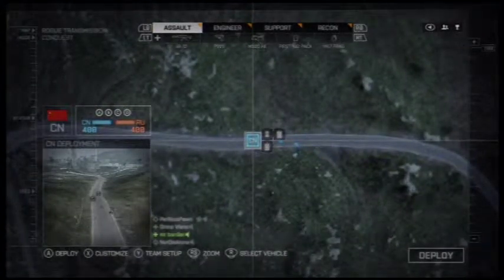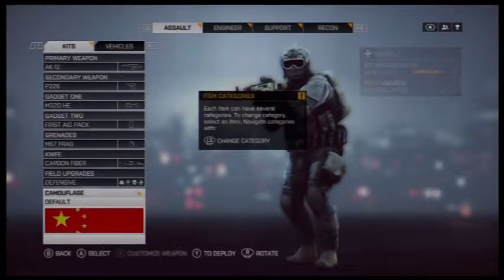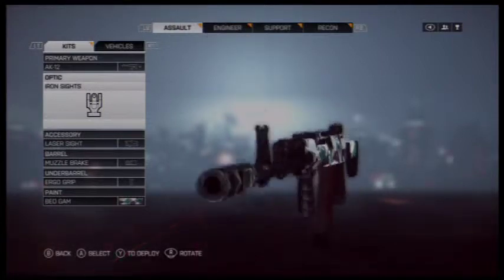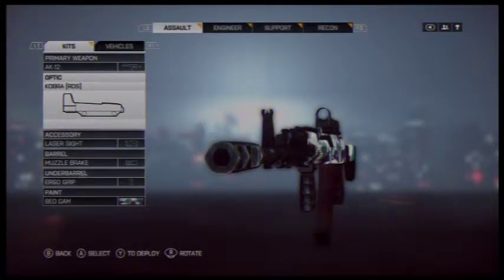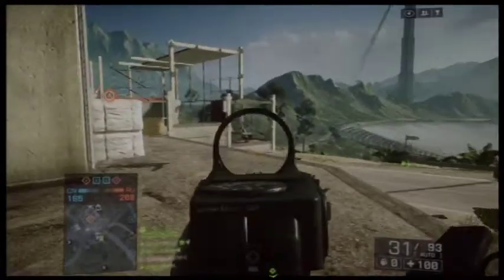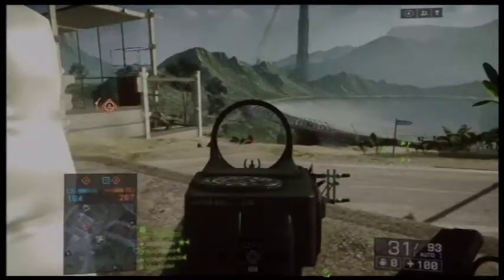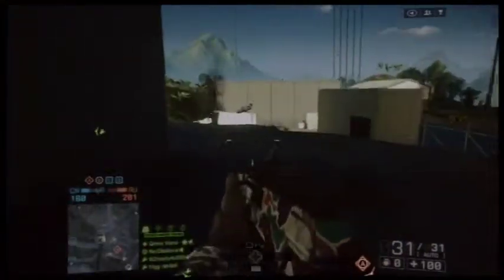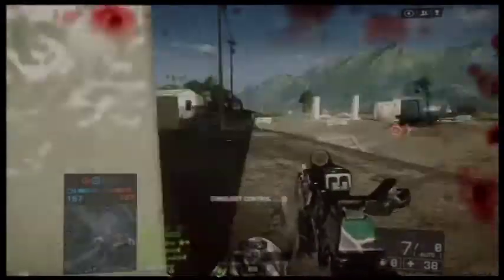Battlefield 4 thoughts and first impressions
My first impressions of Battlefield 4, so far im loving it!